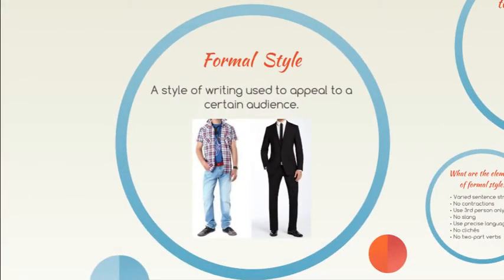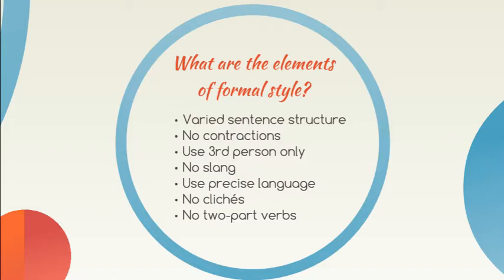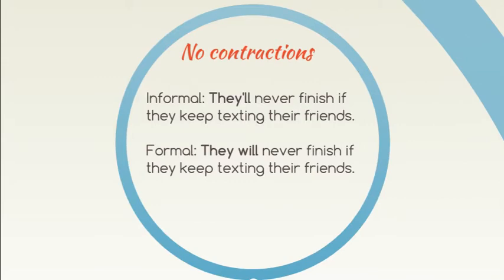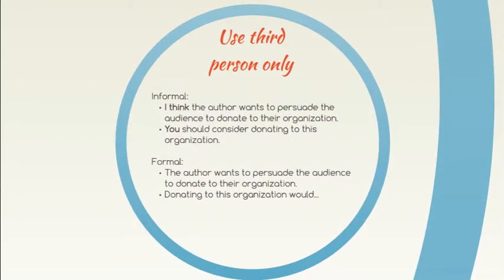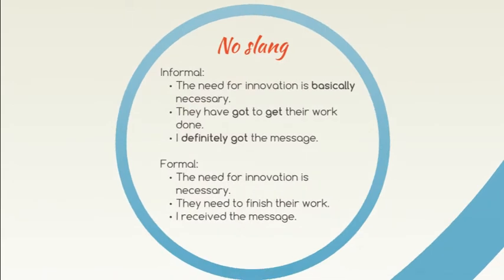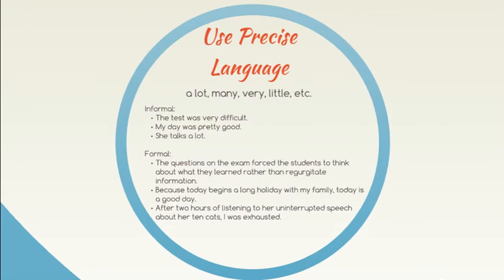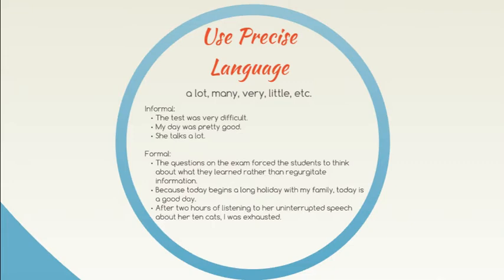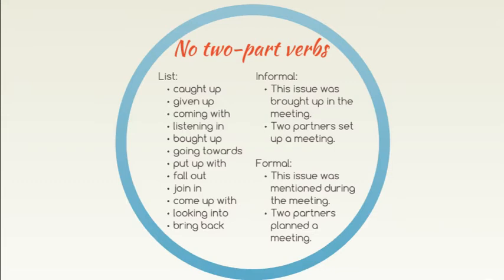Informal vs. Formal Notes Video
Knowing how to write stylistically is just as important as knowing how to write grammatically and ideologically. In this video, you will learn 7 elements of formal style, which will aid in your audience taking your writing more seriously.